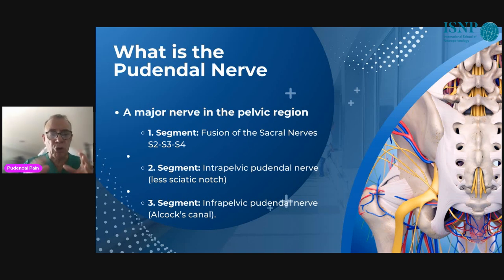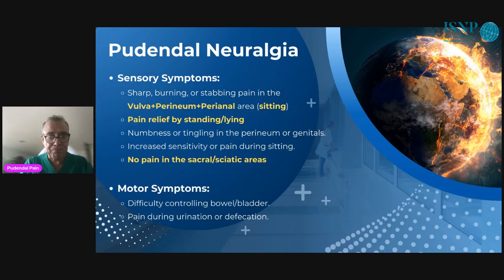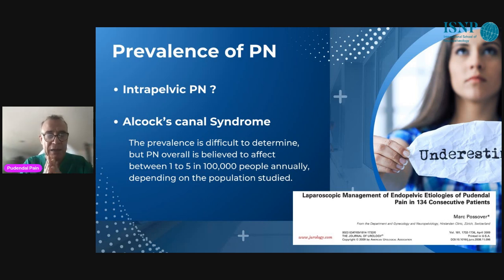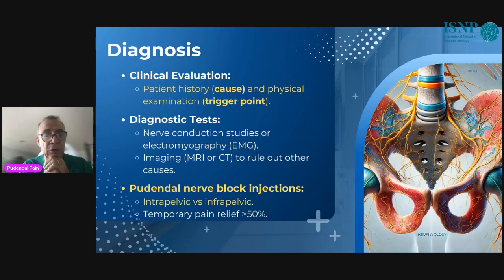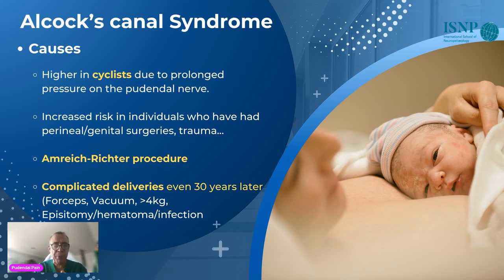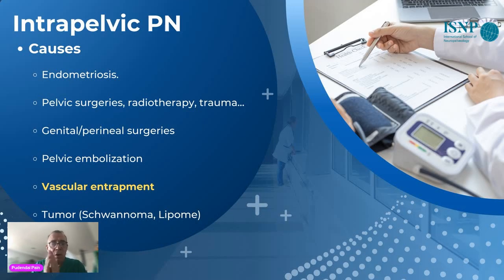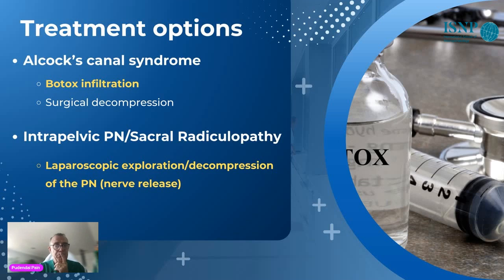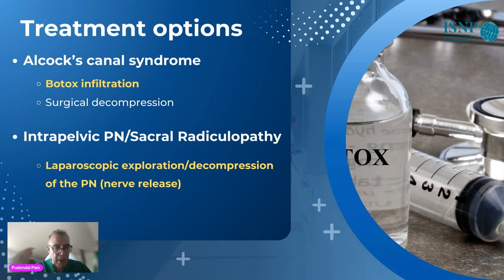Understanding Pudendal Pain : Causes, Symptoms, and Treatment Options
Professor Marc Possover presents a comprehensive overview of pudendal pain, emphasizing its causes, symptoms, and treatment options. As a pioneer of Neuropelveology, Prof. Possover provides insights into the anatomy and functions of the pudendal nerve, highlighting the latest advancements in managing pudendal neuralgia.

🔹 Agenda for the video:

Understanding the Pudendal Nerve: Anatomy and Function
Recognizing Pudendal Neuralgia: Symptoms and Risk Factors
Causes and Prevalence of Pudendal Pain
Diagnostic Approaches: Clinical Evaluation and Imaging
Treatment Strategies: Nerve Blocks, Botox, and Decompression Surgery
Neuropelveology Education and Training Opportunities
*️⃣​ Who is Marc Possover?

🩸​F̳i̳e̳l̳d̳s̳ ̳o̳f̳ ̳r̳e̳s̳e̳a̳r̳c̳h̳
Prof. Possover is nationally and internationally renowned for his research, academic, and clinical expertise in gynecological oncology, minimally invasive endometriosis treatment, and Neuropelveology.

He has published extensively in scientific journals and contributed chapters to prominent medical textbooks. His numerous awards from leading medical associations reflect his expertise and outstanding contributions to pelvic nerve science.

🩸​C̳a̳r̳e̳e̳r̳
Marc Possover began his medical studies at the University of Nancy, France, at the age of 15 and graduated by 22. A specialist in Gynecology, Obstetrics, and Oncological Surgery, he directs The Possover International Medical Center AG in Zurich and holds professorships at Aarhus University, Denmark, and the University of Cologne, Germany. Prof. Possover is also President of the International Society of Neuropelveology

🩸​F̳o̳u̳n̳d̳e̳r̳ ̳o̳f̳ ̳N̳e̳u̳r̳o̳p̳e̳l̳v̳e̳o̳l̳o̳g̳y̳
Neuropelveology, a field founded by Prof. Possover, addresses neuropathic pelvic pain, endometriosis impacting pelvic nerves, and pelvic nerve dysfunctions. His pioneering surgical techniques, including the laparoscopic implantation of neuroprostheses, offer hope to patients with spinal cord injuries seeking restored functionality.

🩸​M̳e̳d̳i̳c̳a̳l̳ ̳a̳s̳s̳o̳c̳i̳a̳t̳i̳o̳n̳s̳
Prof. Possover is an esteemed member of the European Endometriosis League, and the German and Swiss Associations for Gynecological Endoscopy and Oncology, and serves on the World Endometriosis Society. As a board member and advisor, he significantly impacts the direction of pelvic nerve research and treatments.